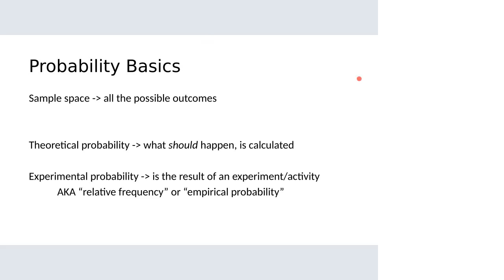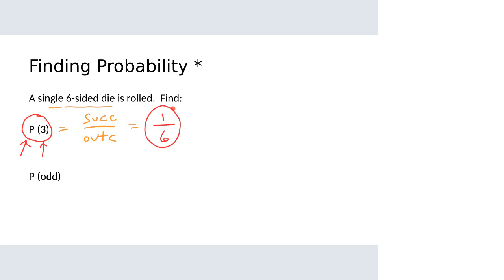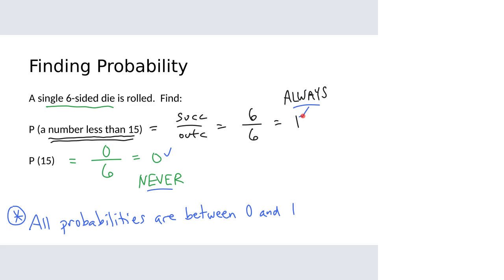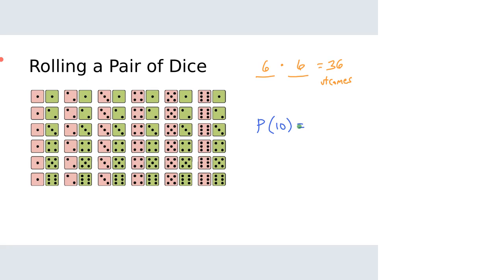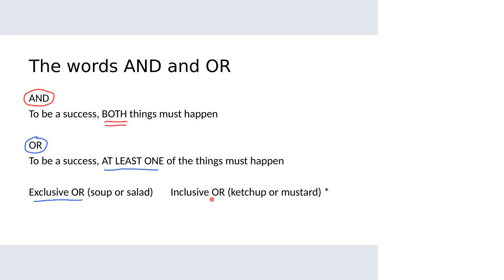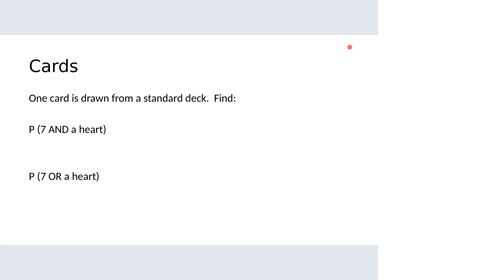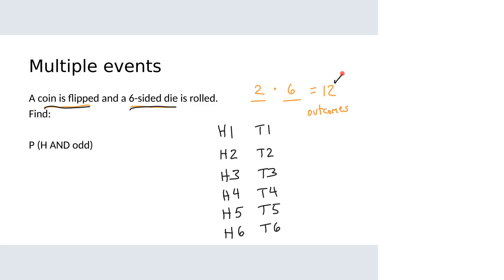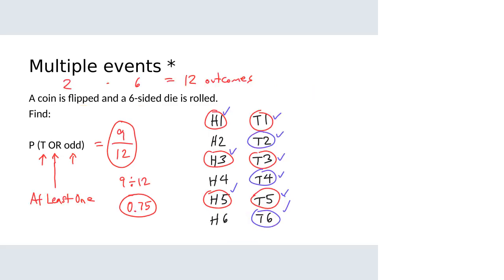123 - Yates - Spring 2024 - 7.4b: Probability Introduction